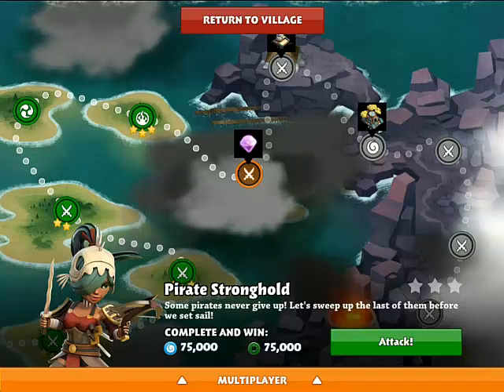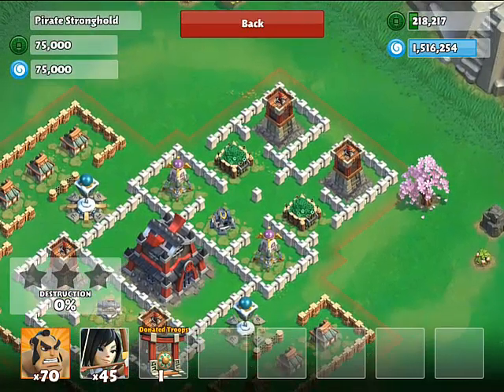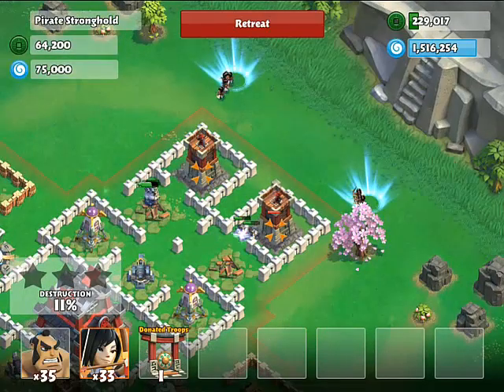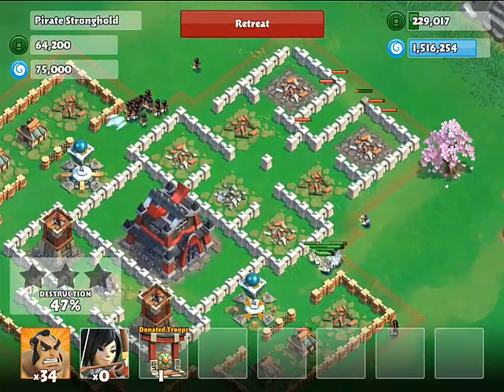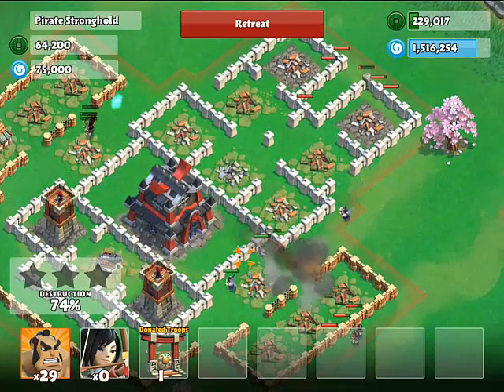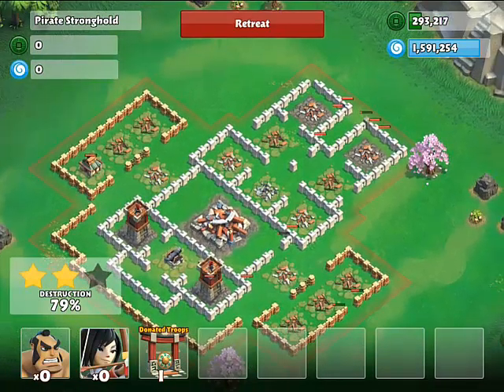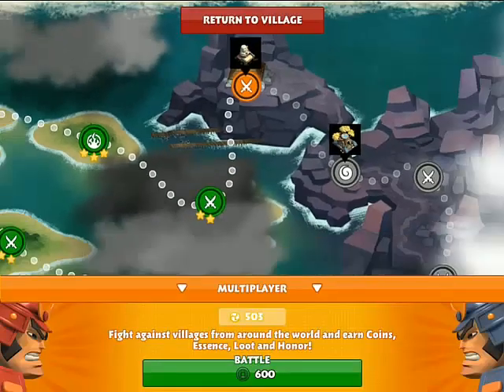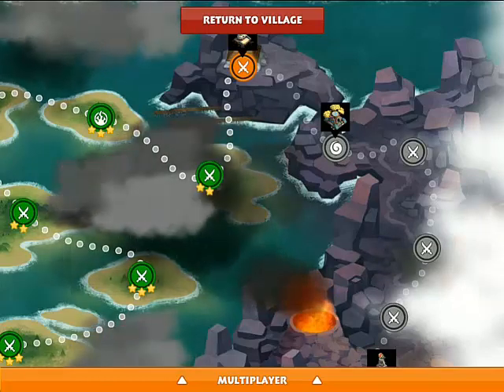Samurai Siege Single Player Ep31 - Pirate Stronghold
What's going on guys, welcome to my Samurai Siege channel.
Samurai Siege is a very nice strategy game where you can attack other players as well as going single player in the world of samurai siege.
In this channel I am going to be doing lets play Samurai Siege series where you can enjoy watching me playing Samurai Siege, giving you some tips and tricks. Also feel free to give me suggestions on what to do in the future to make it more interesting for you guys.
Here is the place to see my attacking strategies, village building strategies, farming strategies, defence strategies, single player walkthrough and much more in the Samurai Siege world.
Hope you enjoy my videos guys and hopefully you can learn something new from them.
I am open to any suggestions from you guys on whatever you think would be interesting to include, after all I am doing this to entertain you guys.